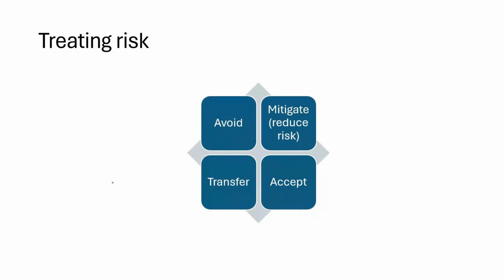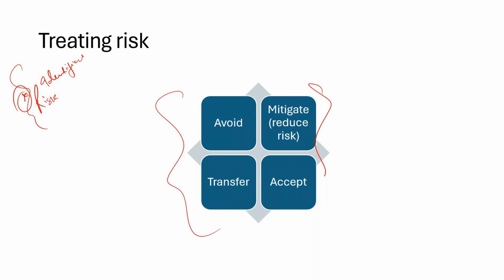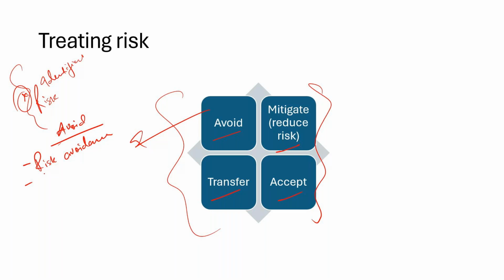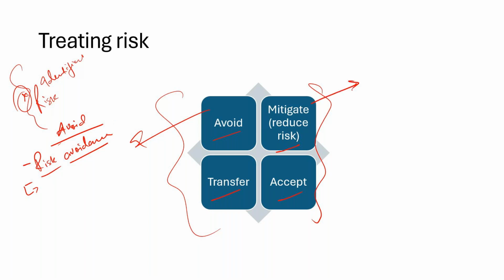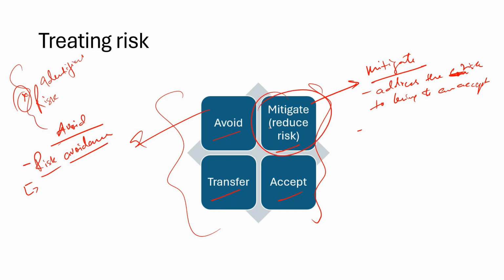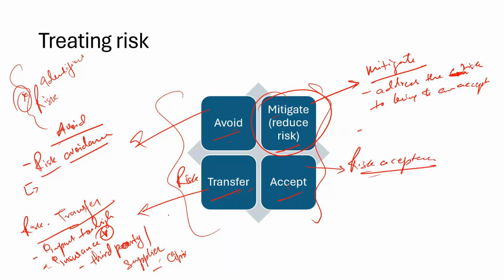Treating Risk in Cybersecurity | Essential Strategies You Should Know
Learn how to effectively manage and treat risks with this in-depth guide on Treating Risk. In this video, we break down the essential strategies and frameworks that organizations use to mitigate, transfer, avoid, and accept risks.

👉 What risk treatment is and why it’s critical to organizational security.
👉 The four key approaches to treating risk: mitigation, transfer, avoidance, and acceptance.
👉 Real-world examples of risk treatment in action.
👉 Best practices for implementing risk treatment in your organization.